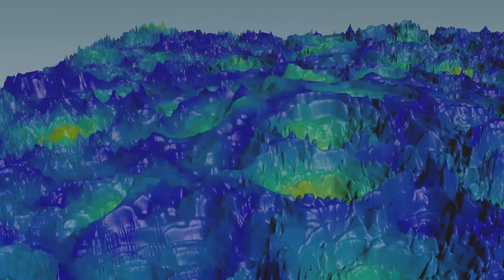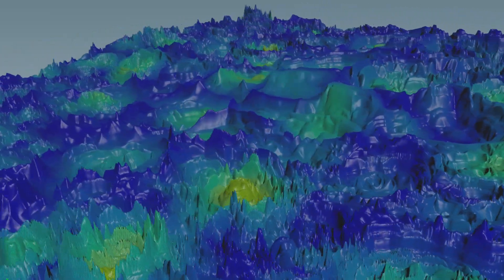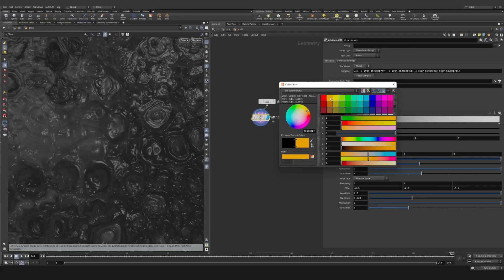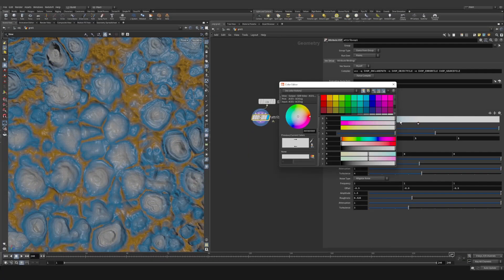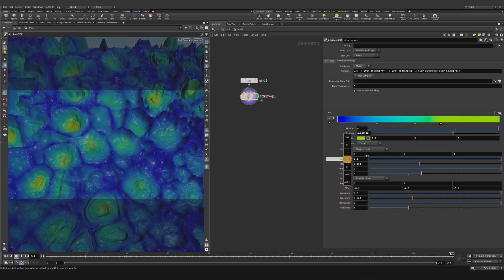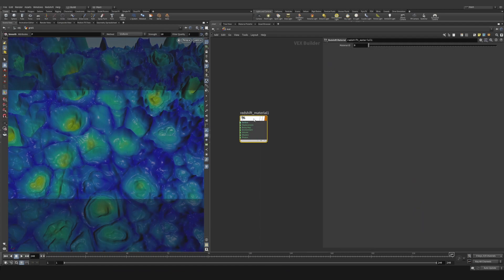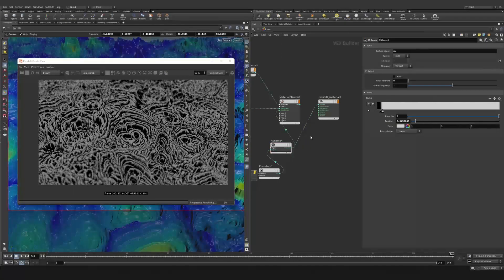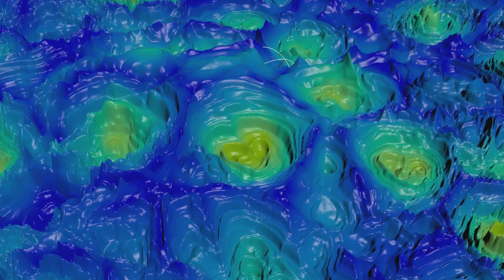Color Abstract noises in Houdini | PREMIUM TUTORIAL TRAILER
Lets go into how to create powerful noise abstracted shapes. Theres a lot of useful ways you can utilize this technique creatively as well as ways for us to separate and mix colors with the geo. Ill share some cool ways to mix the noises in vops and then a few options on how we can texture something like this, breaking up the shapes with mixing materials.